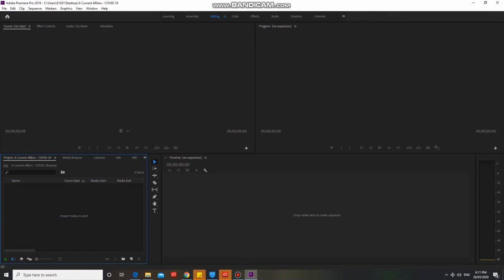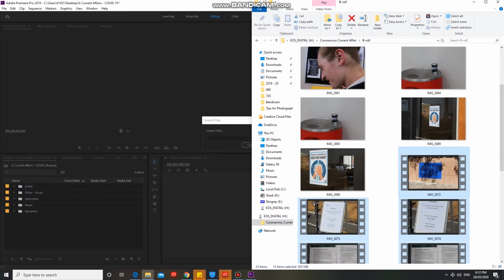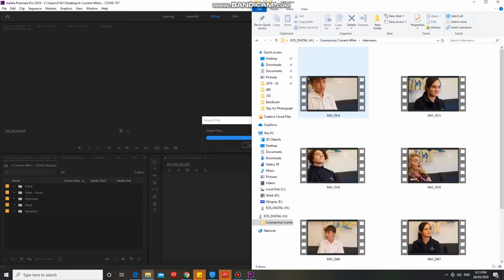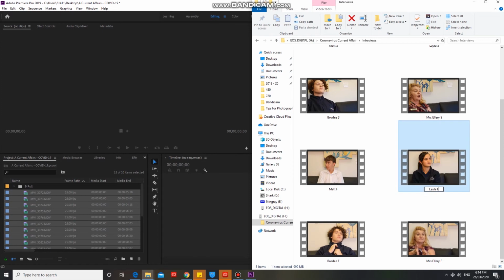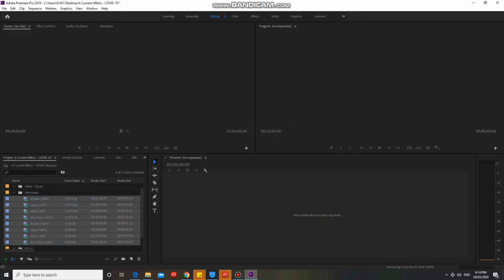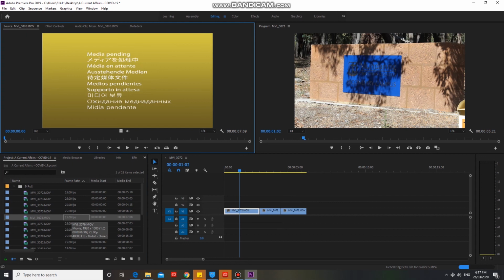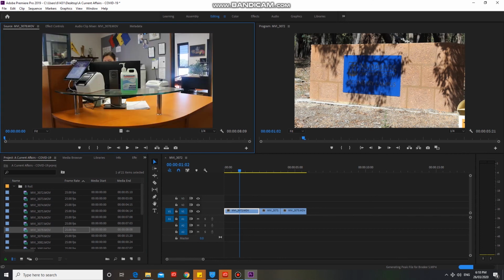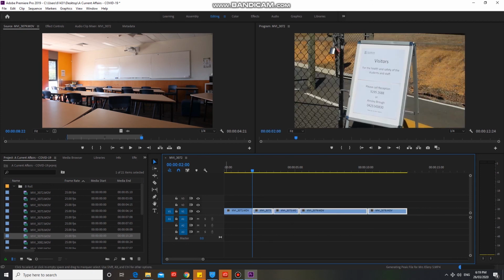Premiere Pro - Starting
Learning Objective - Learning some basic skills of Adobe's Premiere Pro Editing Software

This footage is from an Current Affairs Segment